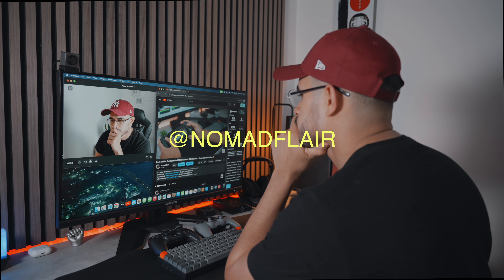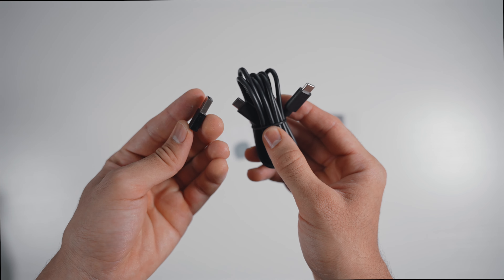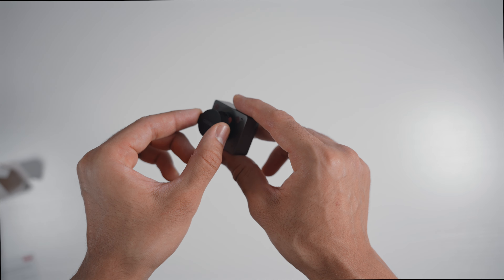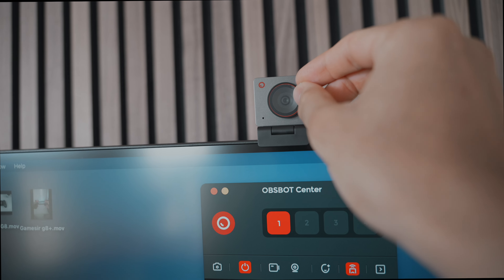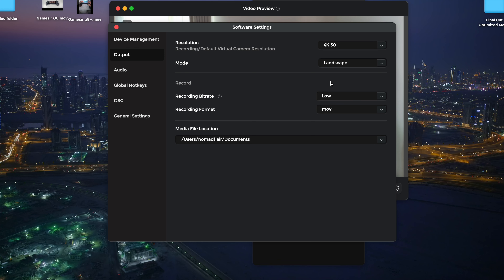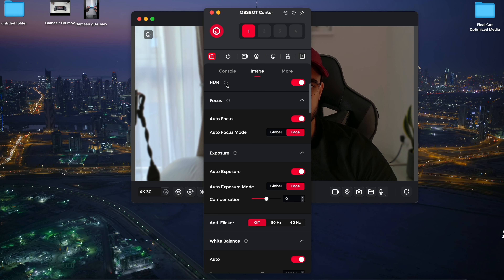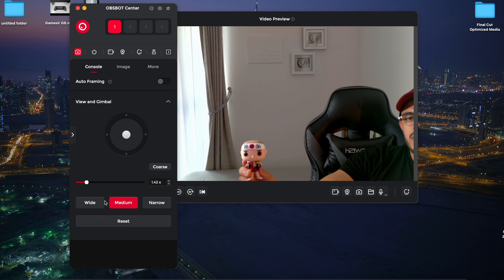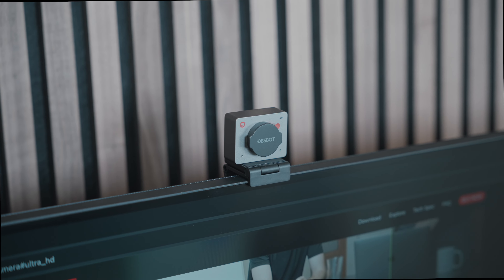Can This Tiny Webcam Do It All? Obsbot Meet 2 Full Review & Test!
🔗 purchase the Obsbot Meet 2

Amazon US

Like the beats from this video?

Obsbot Meet 2, a compact 4K webcam packed with features like AI auto-framing, seamless autofocus, and the ability to switch between landscape and portrait modes. We’ll see if it can handle everything from streaming on social media to professional Zoom calls, and I’ll also test its performance in various lighting conditions.

⚡️ CAMERA GEAR-
Sony A74 Camera
iPhone 15 Pro

⚡️ DESK GEAR-
Blue Yeti Microphone

CHAPTERS:
0:00 | Intro
0:37 | Unboxing
2:28 | Specs
3:02 | Mounting
3:21 | Set up
4:58 | Auto Framing
5:52 | Auto Focus
6:10 | More Settings
7:15 | Conclusion & Price